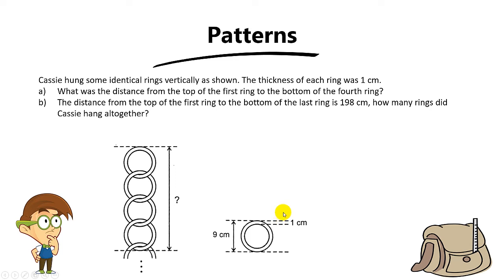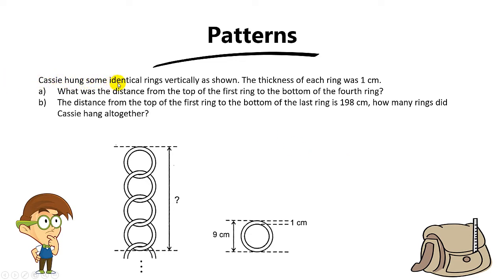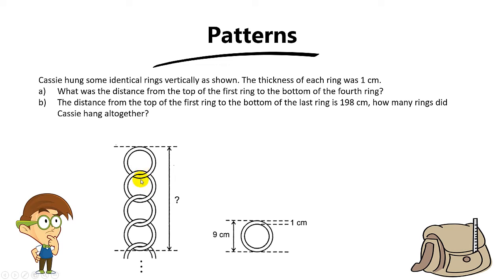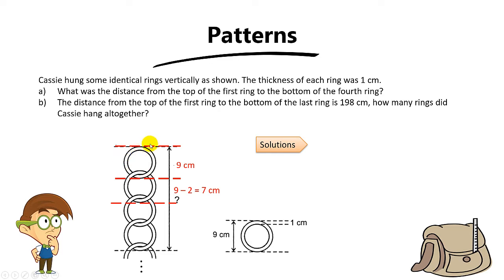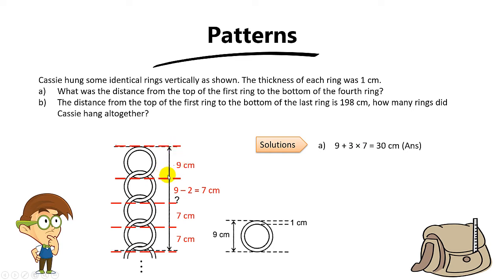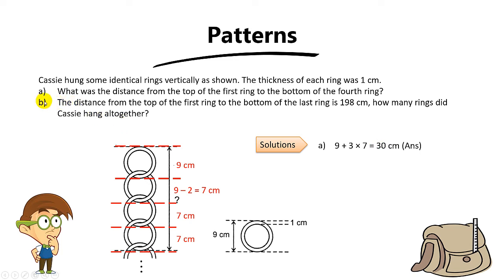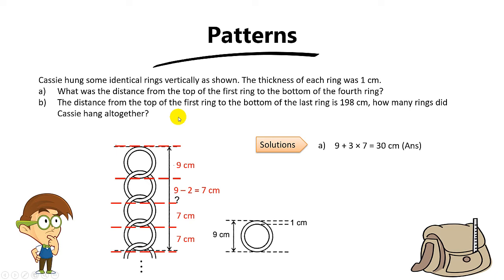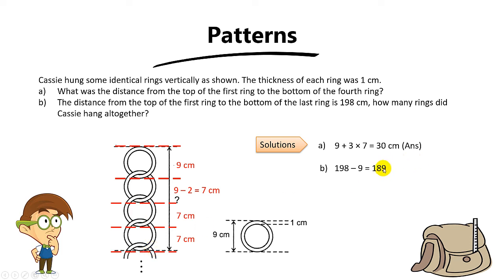PSLE 2020 Rings and Patterns Question Solved!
This "Rings" question from the PSLE 2020 Math paper is actually testing your child the concept on Patterns.

Question:

"Cassie hung some identical rings vertically as shown. The thickness of each ring was 1 cm.
a) What was the distance from the top of the first ring to the bottom of the fourth ring?
b) The distance from the top of the first ring to the bottom of the last ring is 198 cm, how many rings did Cassie hang altogether?"

If you look closely at the pattern formed by the overlapping rings, you would have noticed that an increase in a ring will increase the total length by 7cm.

This will enable you to solve part a easily.

You can then extend the same pattern for part b to find how many rings you need to form a total length of 198 cm.